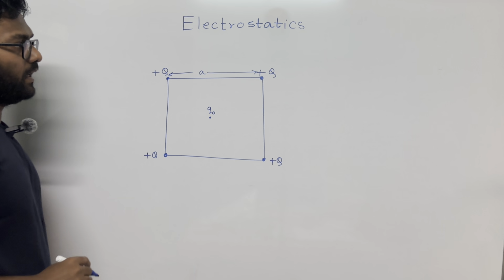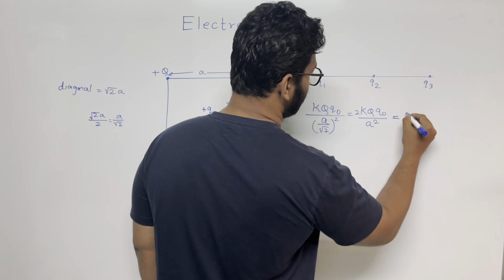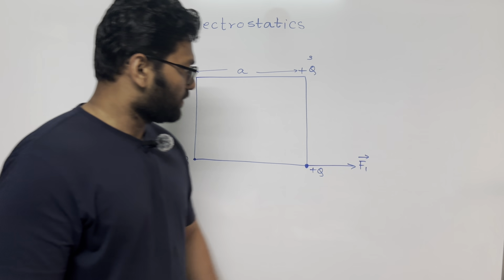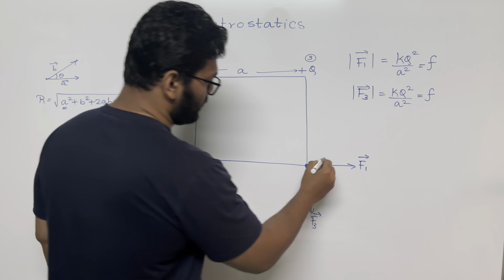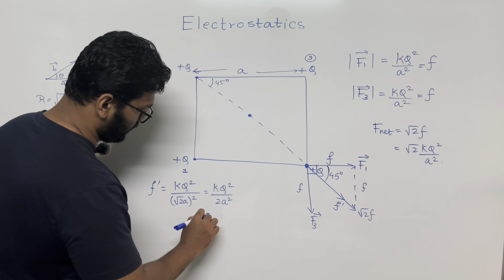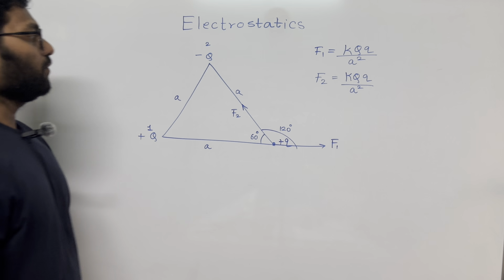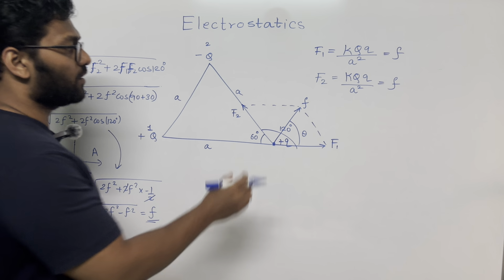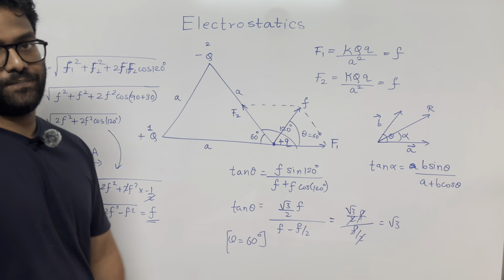Coulomb’s Law in Vector Form | JEE & NEET Physics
In this video we will talk about superposition theorem of electric forces.

For personal tuitions contact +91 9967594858